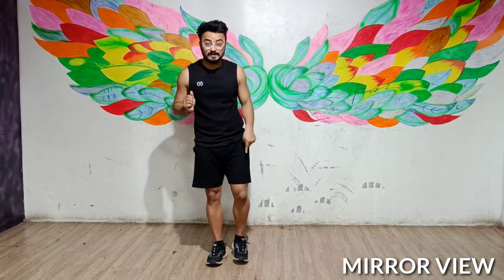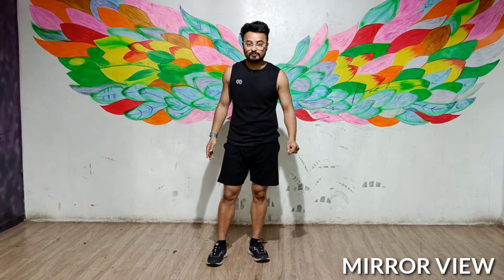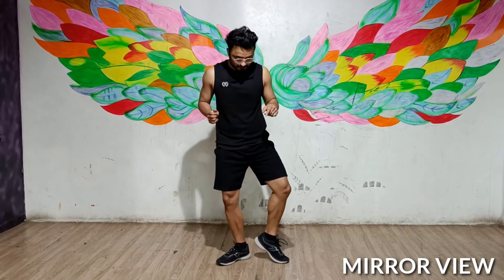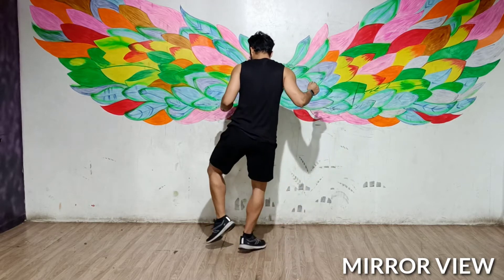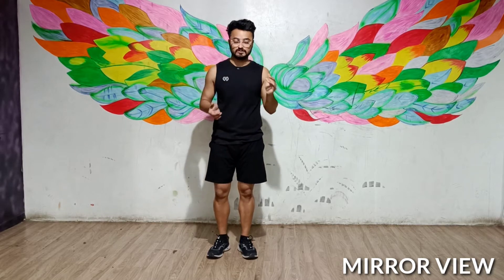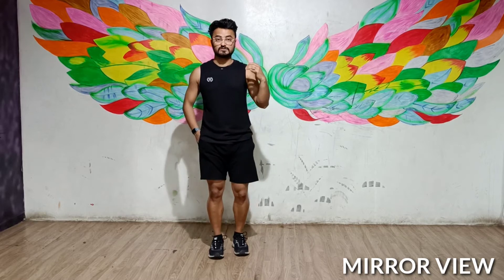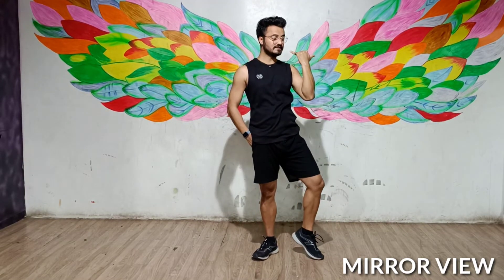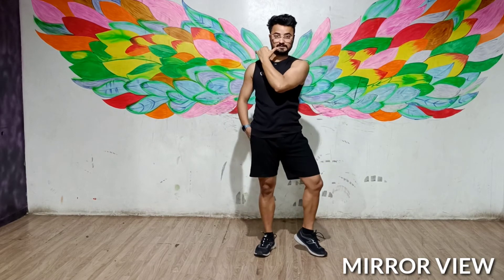Whistle Baja 2.0 Tiger Shroff Hook Step Dance Tutorial | Heropanti 2 | Dance with Honey | New Songs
Whistle Baja 2 Dance Tutorial..
Whistle Baja 2 Hook Step Dance Tutorial
Heropanti 2 Songs Dance

Song - Whistle Baja 2
Singer - Mika Singh

Whistle Baja 2 Hook Step Tutorial
Whistle Baja 2 Title Track
Heropanti 2 Songs
Whistle Baja 2
Heropanti 2 Trailer
Whistle Baja 2 ringtone
Whistle Baja 2 WhatsApp status
Whistle Baja 2 Reaction
Whistle Baja 2 Title Track Reaction
Heropanti 2 full movie
Whistle Baja 2 status
Famous Hook Step Tutorial
Trending Hook Step
latest bollywood songs 2022
dance Videos
Best Dance Videos
Hip Hop Dance
New Bollywood songs Mashup
Lofi Mashup
Slow and reverb Version
Dance with Honey
Honey Dance Videos
Dance Tutorial
Dance Tutorial for kids
Dance Tutorial on Popular songs
Dance Tutorial for Beginners
Dance Tutorial on Bollywood songs
Dance Tutorial Wedding
Dance Tutorial Hip Hop
Dance Tutorial K-pop
Dance Tutorial for Beginners Popular songs
Bollywood Hook Step Dance Tutorial